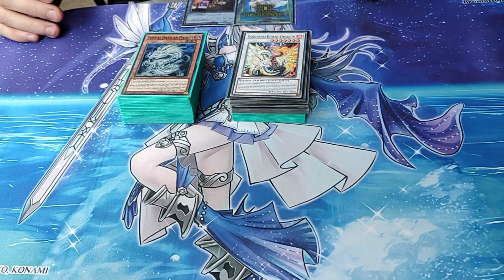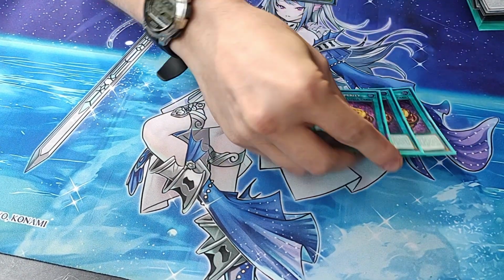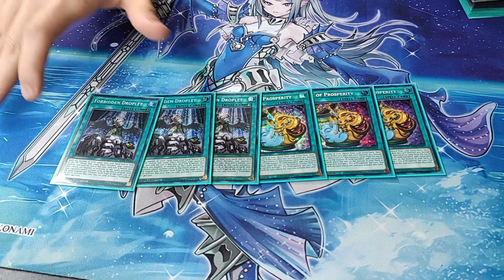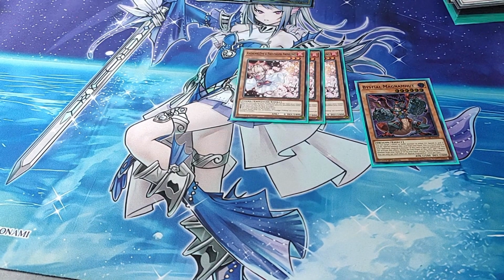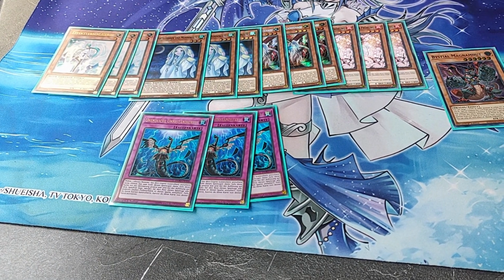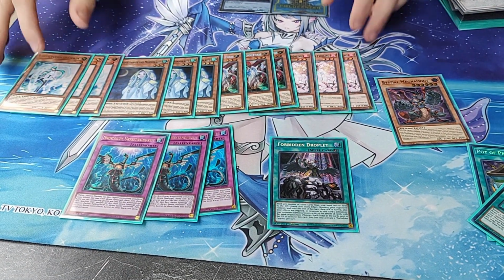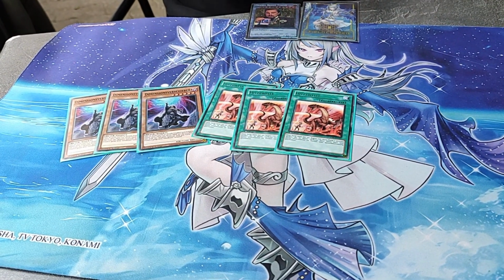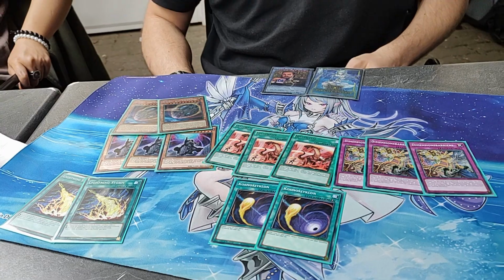4th Place OTS TENPAI Dragon Deck Profile - Tenpai best deck?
I just topped an OTS with Tenpai Dragon and got my invite to the European Championship 2024! Many people said Tenpai Dragon is overhyped an will fall off in a couple weeks. I still think Tenpai is one of the best decks in the current meta, especially in larger events with people who don't know that you are playing Tenpai Dragon. I this video, I am going to make a deck profile.
Shotouts to my friends who helped me recording this. 😂